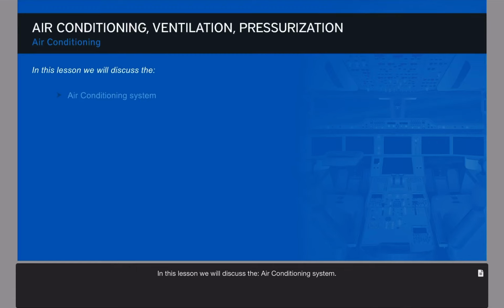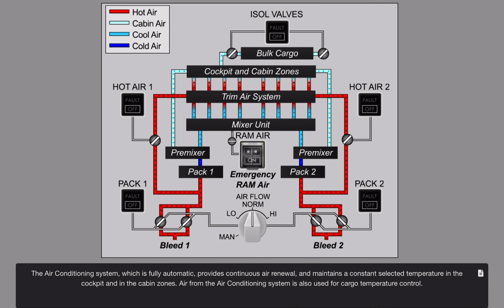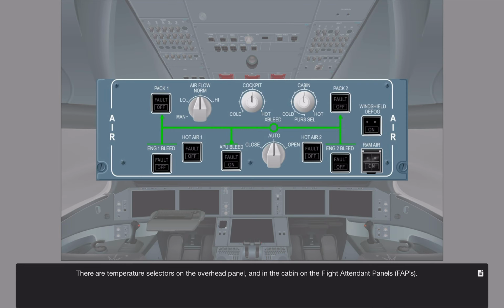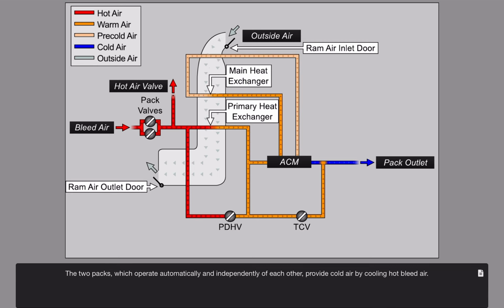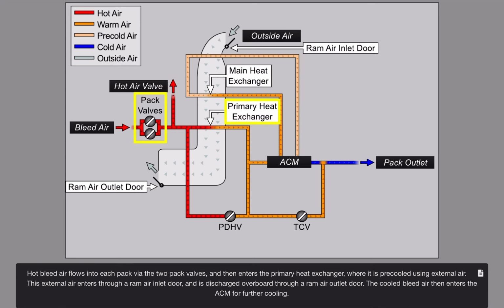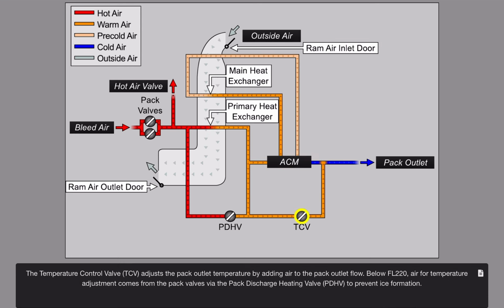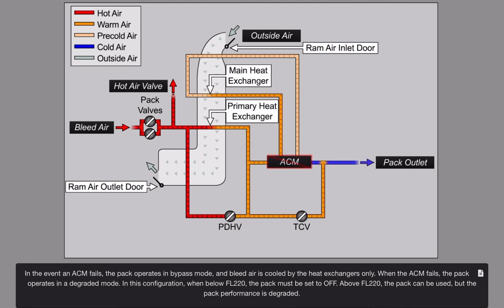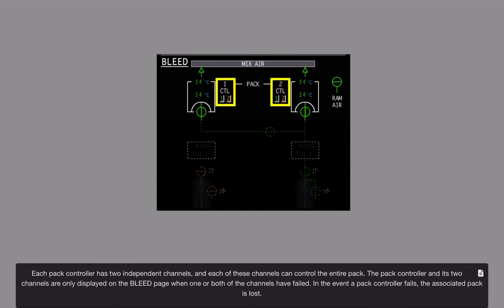May 23, 2023